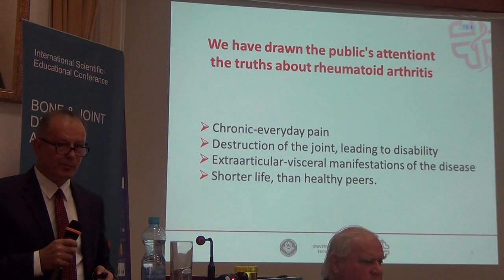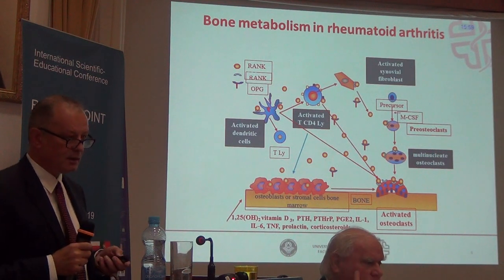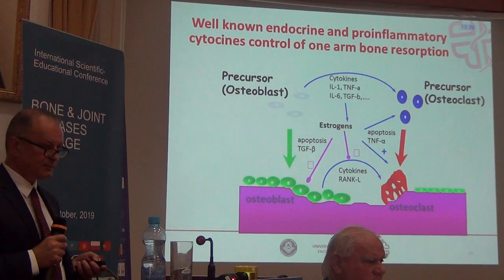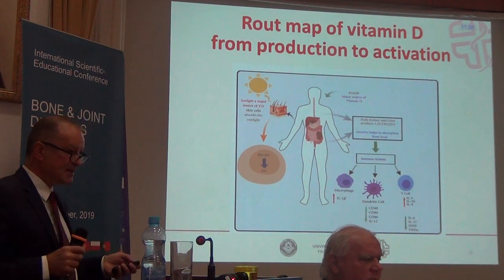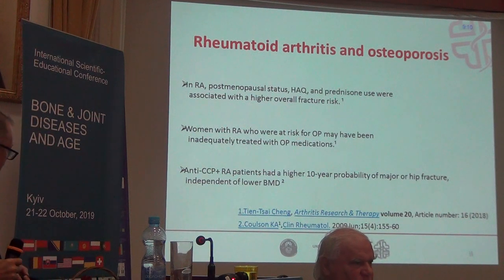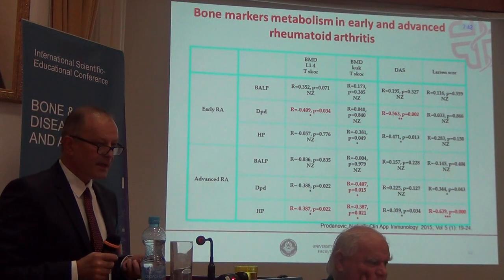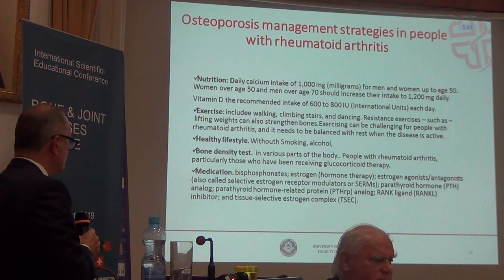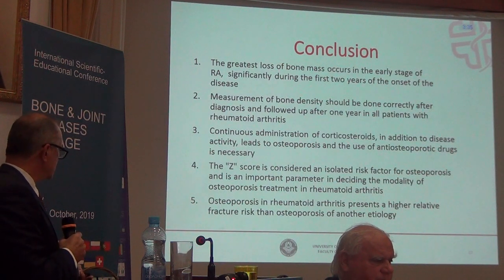Rheumatoid arthritis and bone metabolism. N. Prodanovic (Bosnia and Herzegovina)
Rheumatoid arthritis and bone metabolism
Ревматоїдний артрит і кістковий метаболізм
N. Prodanovic (Bosnia and Herzegovina)